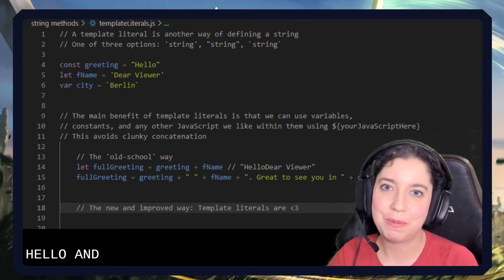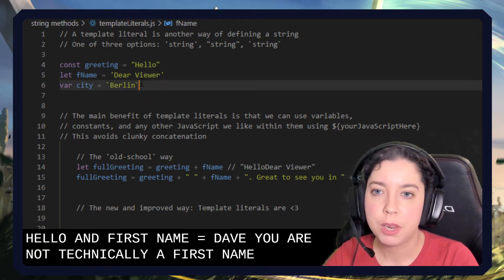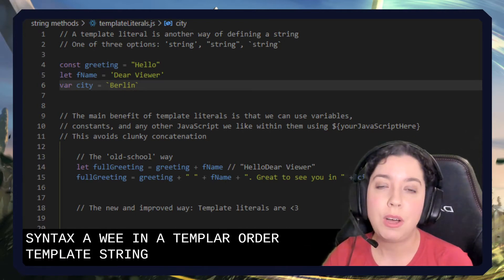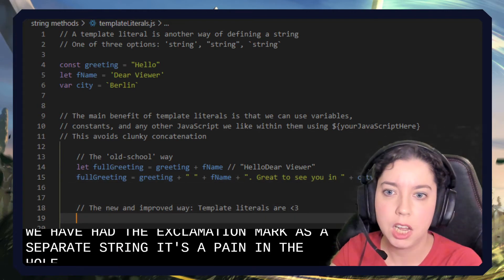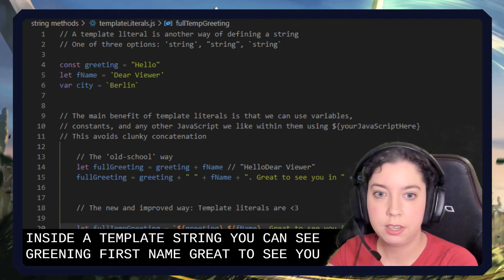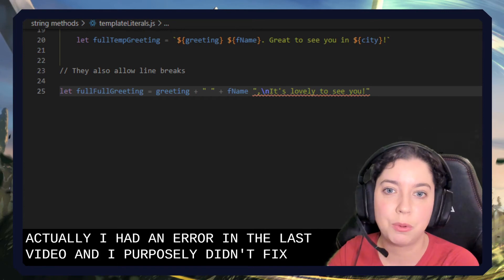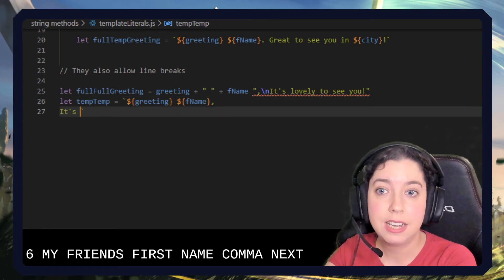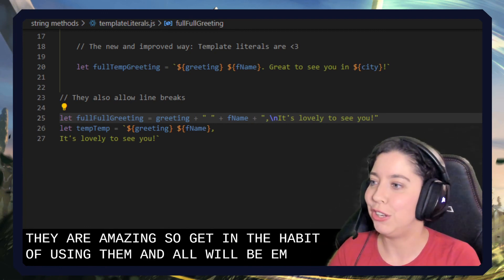What are Template Literals / Template Strings? | JavaScript in LESS-THAN 3 Minutes